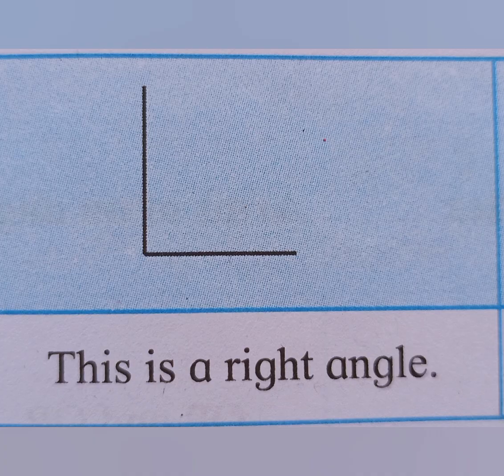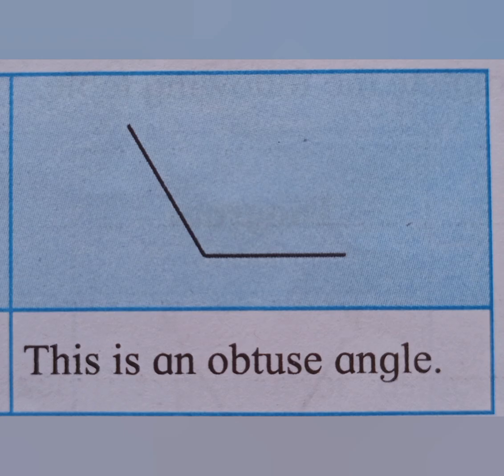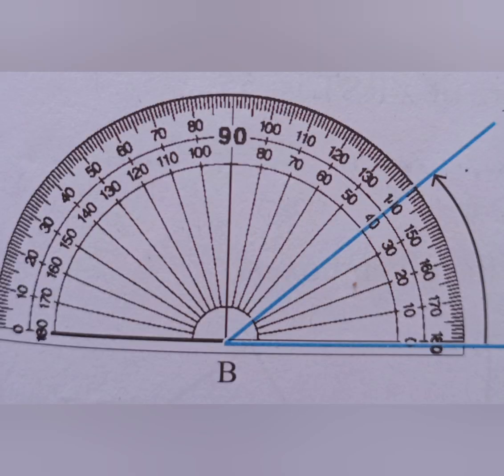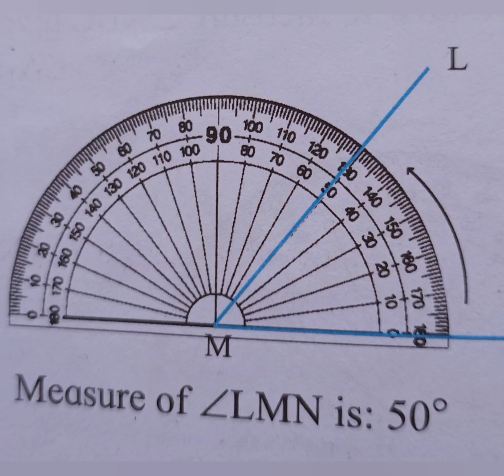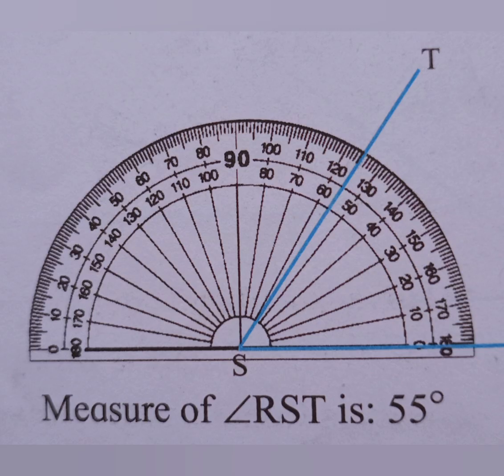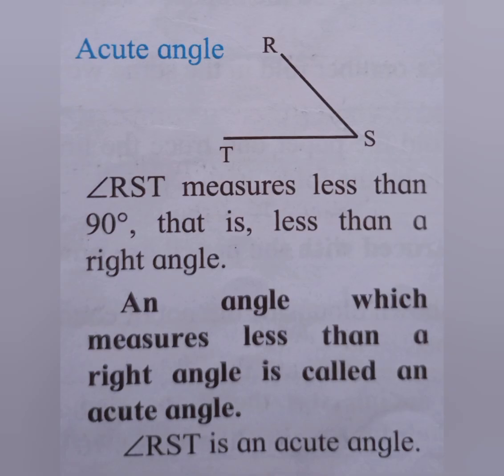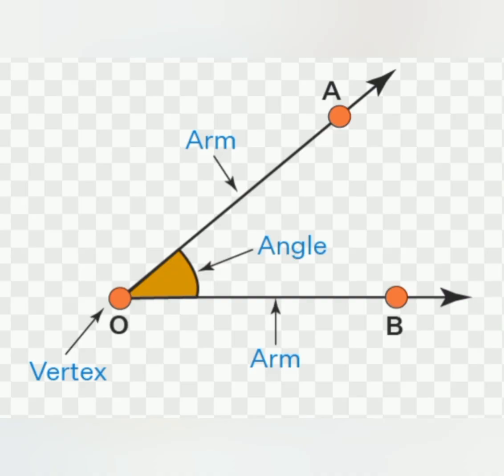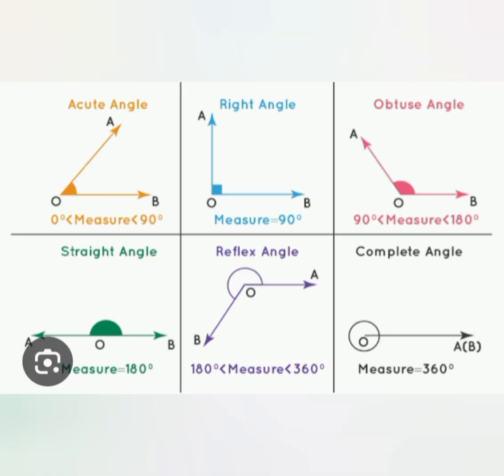Types of angles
In this video we can see types of angles.There are main three types of angles acute angle,right angle,obtuse angle..Acute angle is less than 90 degree,right angle is 90 degree, obtuse angle is more than 90 degree.how can use protractor to draw angle.Always using sharpened pencil and scale for drawing any geometrical diagram.